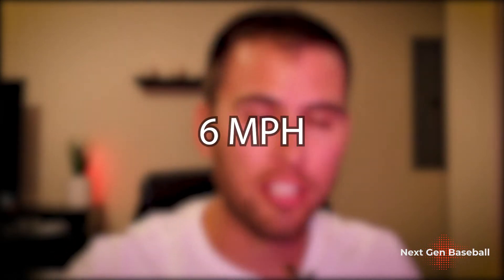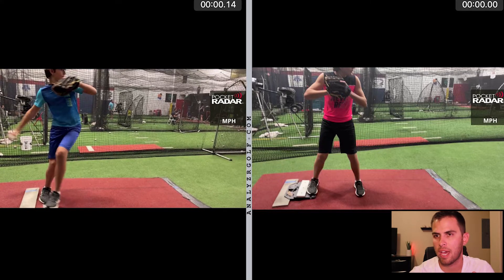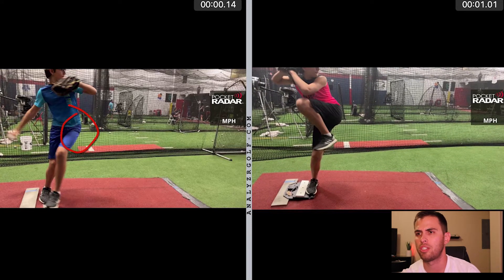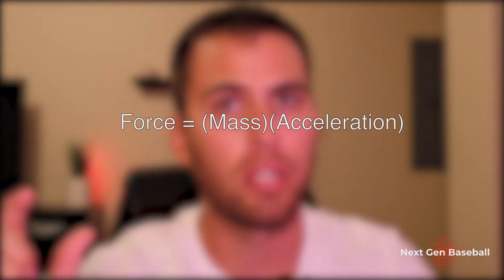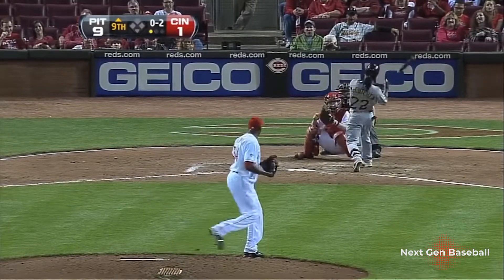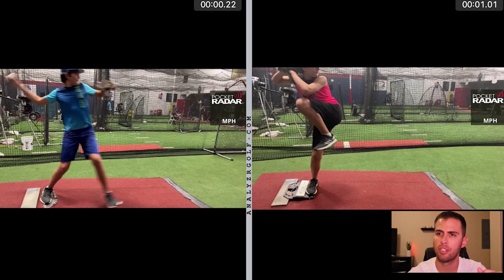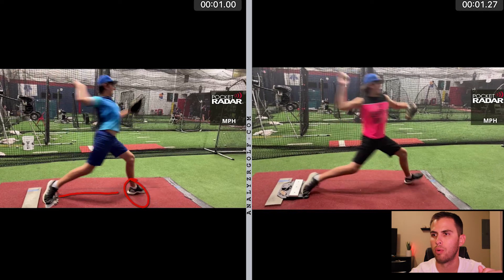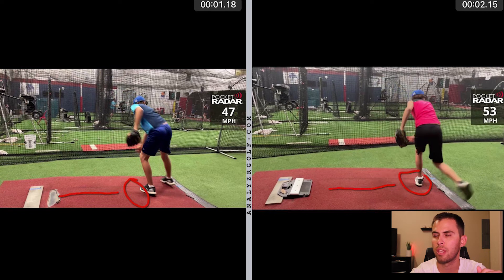Pitcher Increases Velocity by 6 MPH in One Week!!!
This video shows how using physics can increase your pitching velocity off the mound. Trust the science and use it to your advantage to make progress in your game. Leave a comment to ask how you can utilize science and biomechanics in your game!